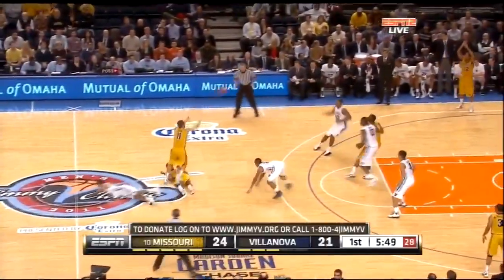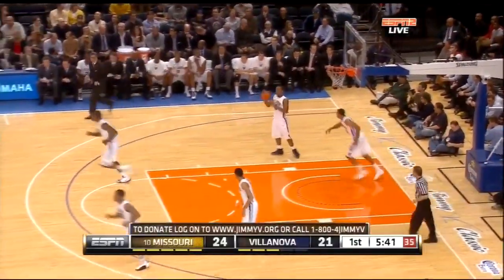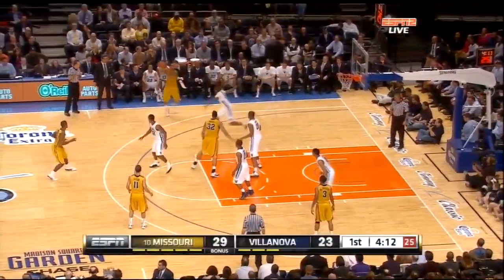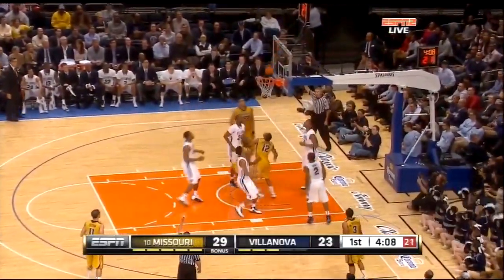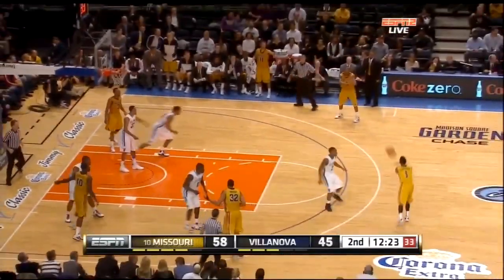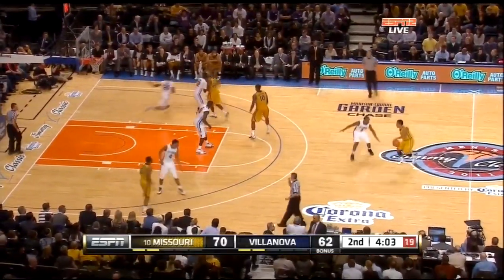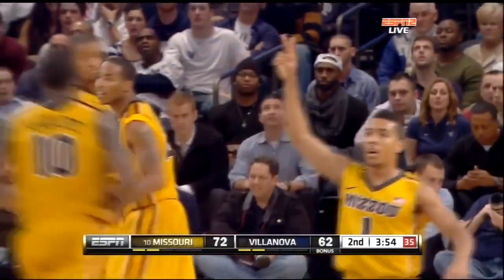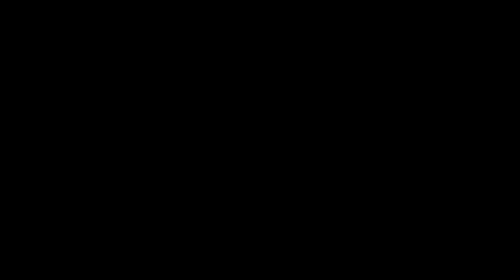Marcus Denmon vs Villanova (6th Dec 2011)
Marcus Denmon puts up 28 points to lead Missouri over Villanova.
Denmon finished with 28 points (shooting 6 of 10 from 3), 5 rebounds and 3 assists.
Chad Ford currently has Denmon ranked as the 14th best shooting guard in 2012 class (57th overall).